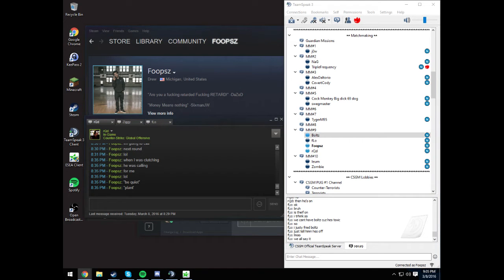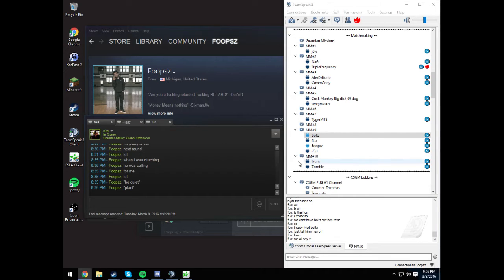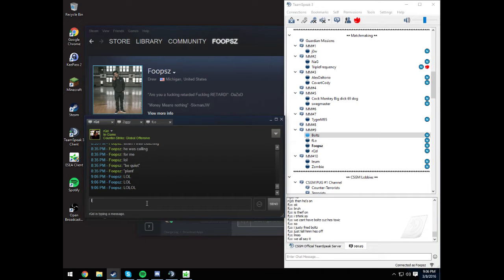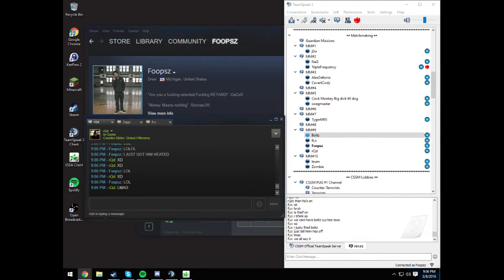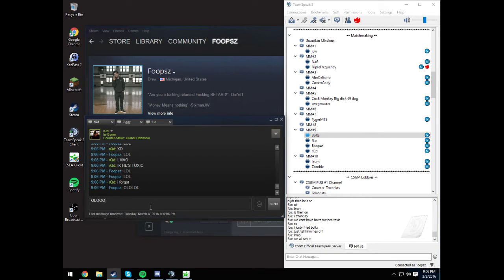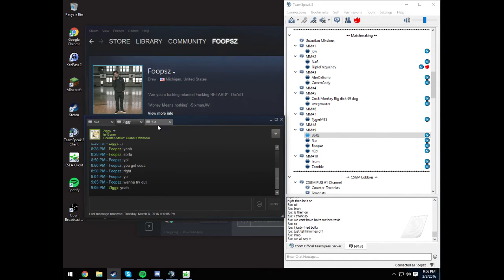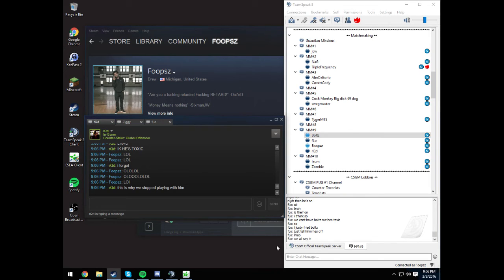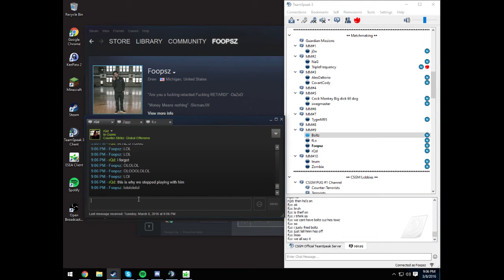Trolling teammate goes wrong!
GAMING RIG
+ Processor: AMD FX-8120 Zambezi 3.1GHz
+ Motherboard: ASRock 970 Extreme3
+ Graphics Card: nVidia GTX 760 EVGA ACX
+ RAM: Corsair Vengeance 8Gb 1600
+ HDD: Western Digital 1Tb HDD Caviar Green (sucks)
+ SSD:Kingston V300 120GB SSD
+ Operating System:  Windows 7 Ultimate 64-bit
+ Keyboard: Razer BlackWidow Ultimate
+ Mouse: RAZER DeathAdder Black Edition
+ Mouse Pad: SteelSeries QcK
+ Headphone: Plantronics GameCom 780
+ Display: HP 2311xi IPS LED (main) / Aoc E2243fwk (secondary)
+ Power Supply: Cosair CX600
+ Computer Case: CoolerMaster HAF 912